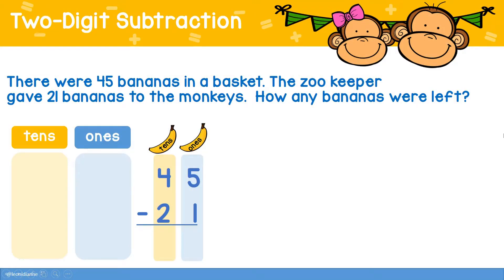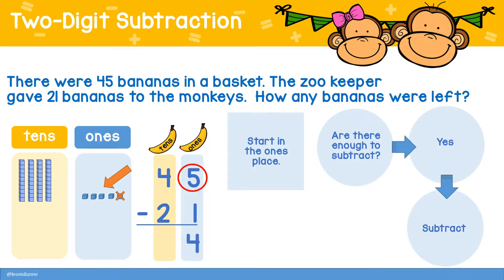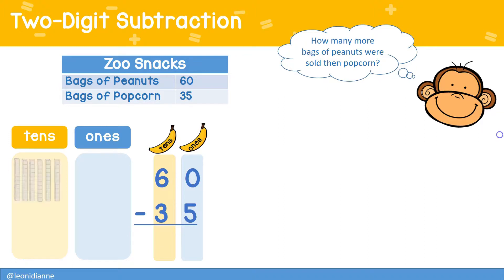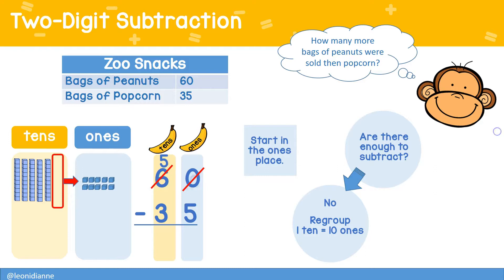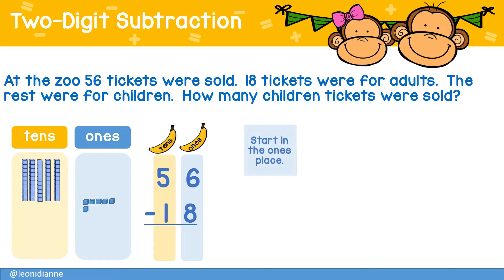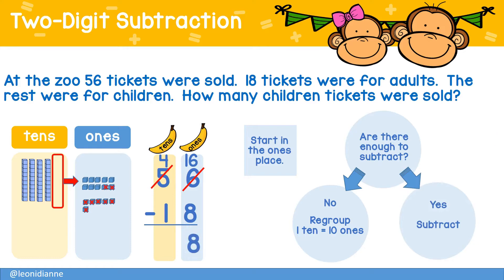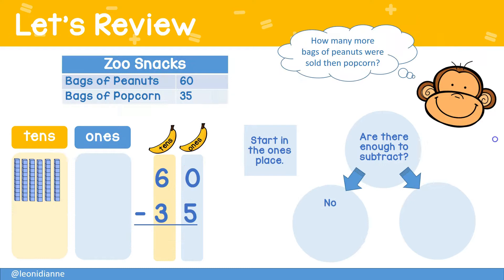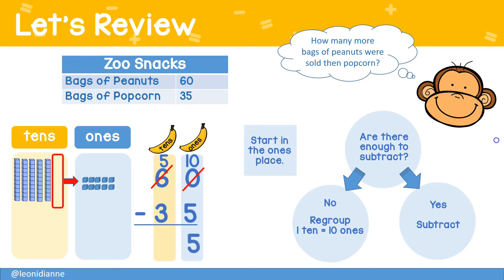Two Digit Subtraction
This tutorial models two digit subtraction with regrouping using base ten blocks and place value.  It can be used with printables found